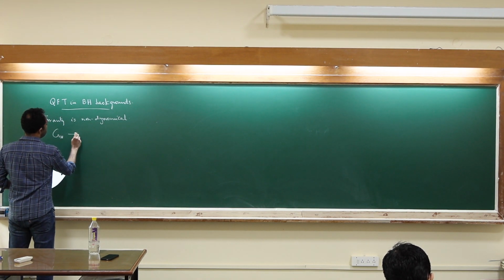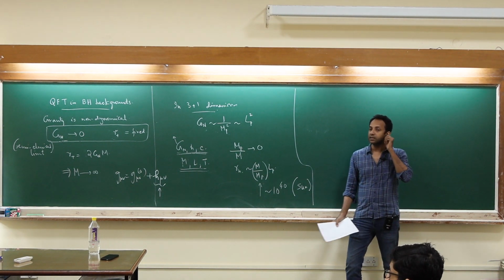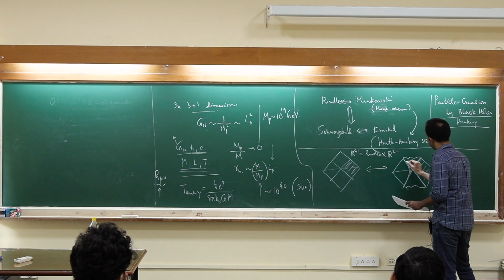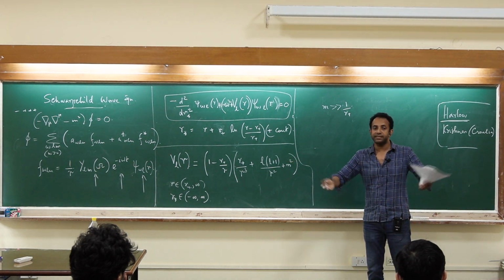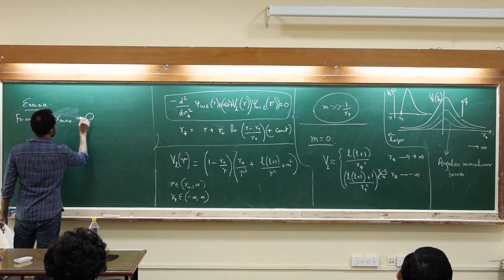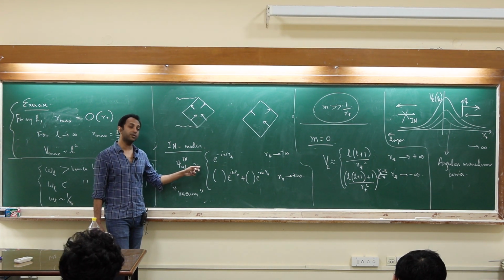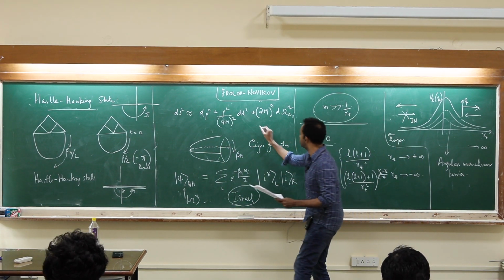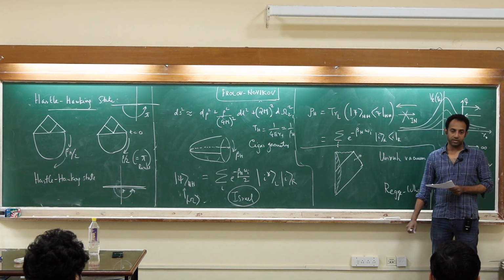Chethan Krishnan, Lectures on Quantum Black Holes. Lecture 11